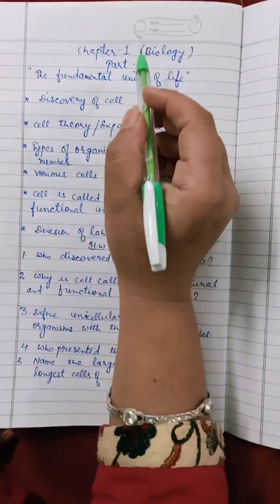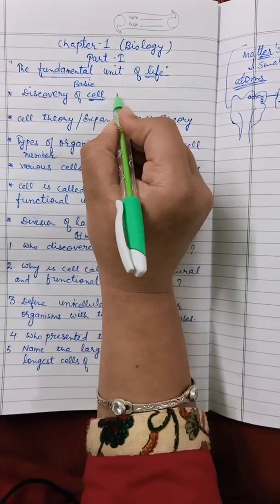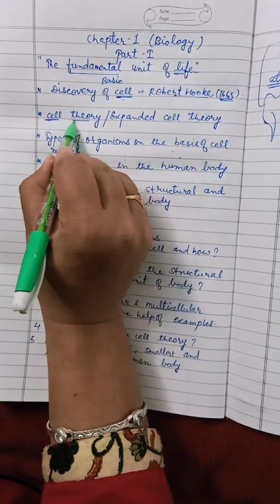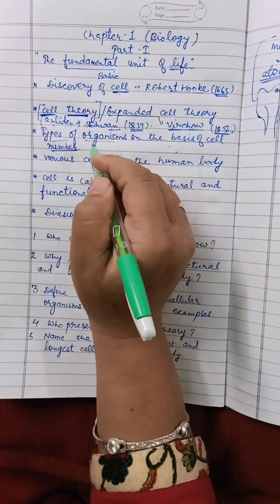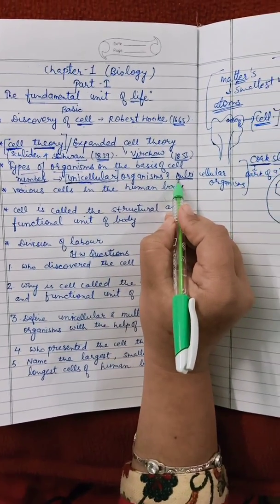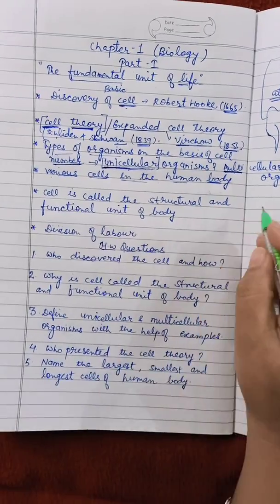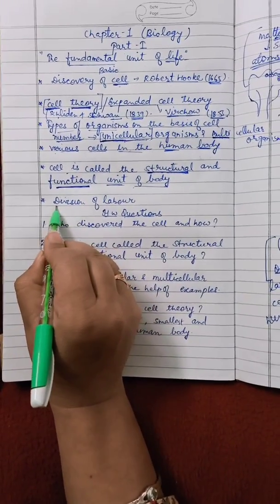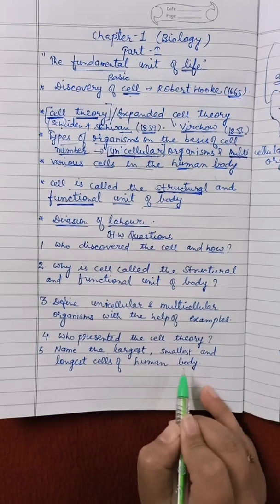Class IX Biology